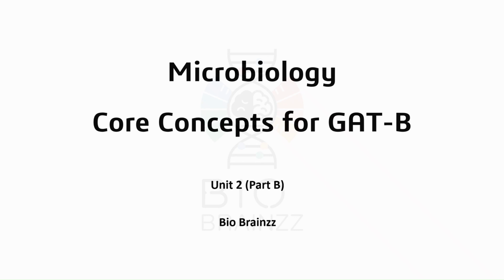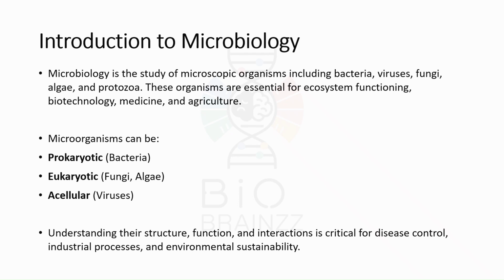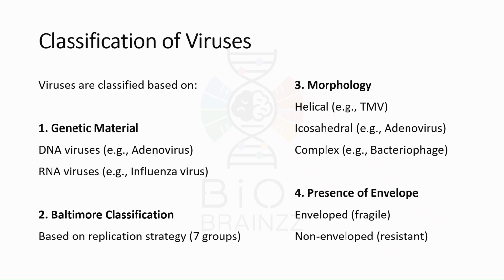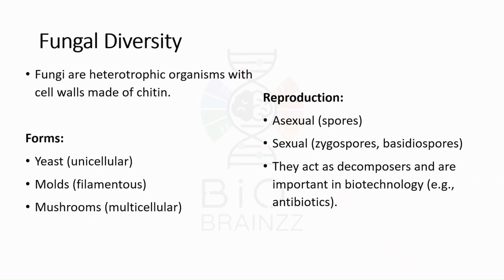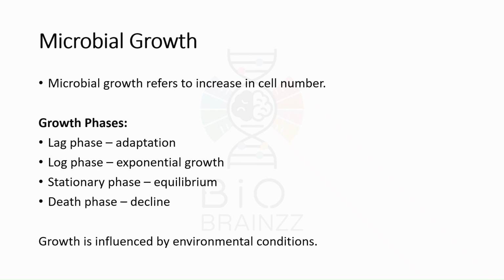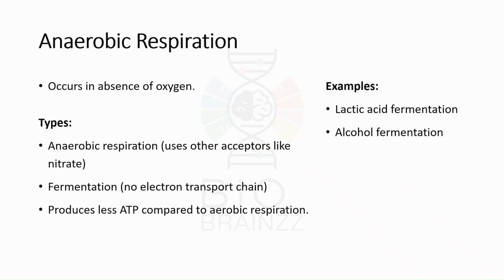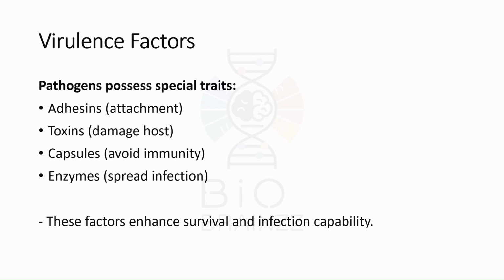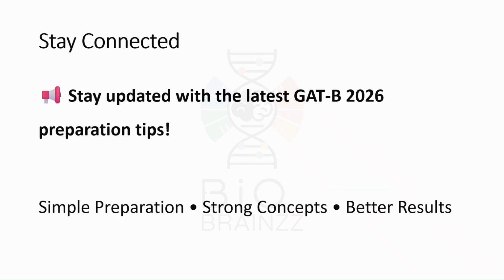UNIT 2 - Microbiology | GAT-B | PART B | Viruses, Growth, Respiration, Nitrogen Fixation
This complete lecture covers Microbiology Unit 2 (Part B) for GAT-B  preparation, explained in a clear and concept-based manner for better understanding and exam performance. In this session, we have discussed all important topics including viruses (structure and classification), microbial diversity (bacteria, algae, fungi), methods in microbiology, microbial growth and nutrition, aerobic and anaerobic respiration, nitrogen fixation, and host-pathogen interactions.

The lecture is designed especially for GAT-B aspirants who want strong conceptual clarity along with exam-oriented preparation. Each topic is explained in detail so that students can easily understand and solve both direct and application-based questions. Important concepts like growth phases, Gram staining, nitrogenase enzyme, respiration differences, and virulence factors are covered thoroughly.

This video will help you in:

Building strong microbiology fundamentals
Quick revision before exam
Understanding important GAT-B concepts
Improving accuracy in MCQs and PYQs

Whether you are starting your preparation or revising before the exam, this lecture will serve as a complete guide for Unit 2 Part B.